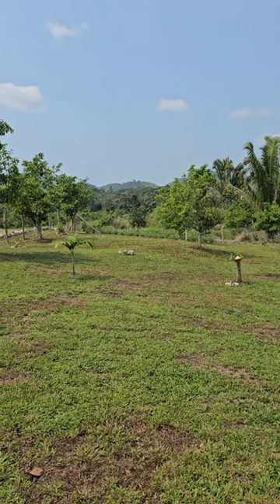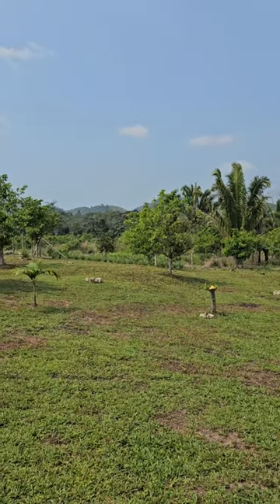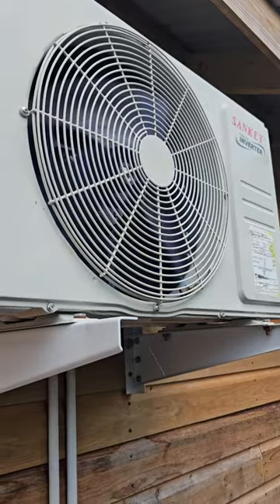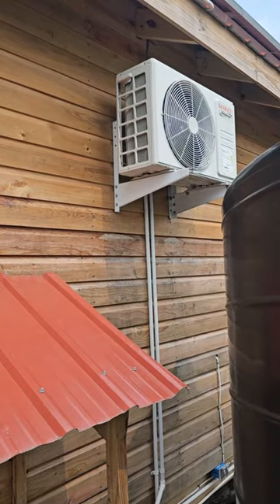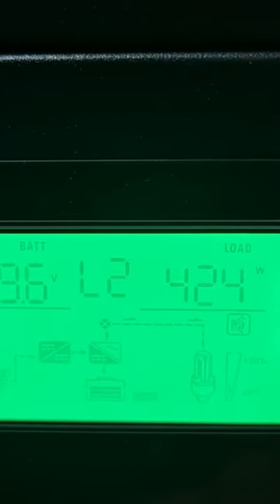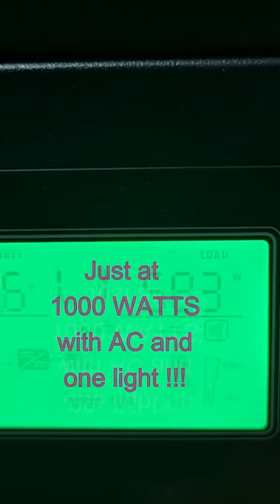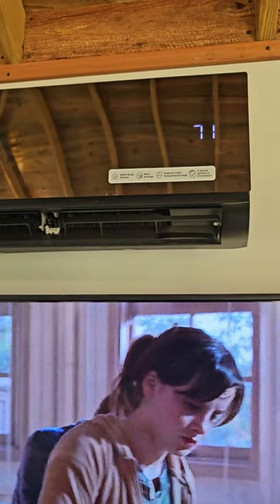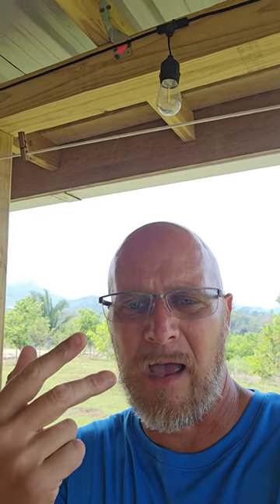Solar powered air conditioning in 2024 : Can you run a 12K BTU AC on a 5K WATT solar system off grid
a quick video about the AC we are running on our 5k watt solar system completely off grid in Belize.